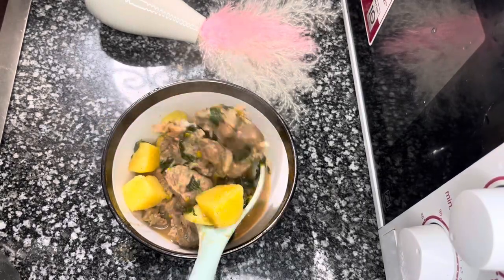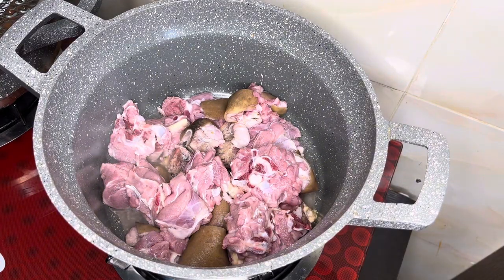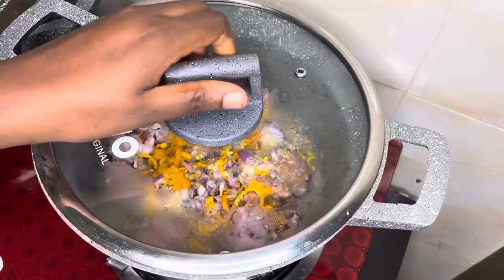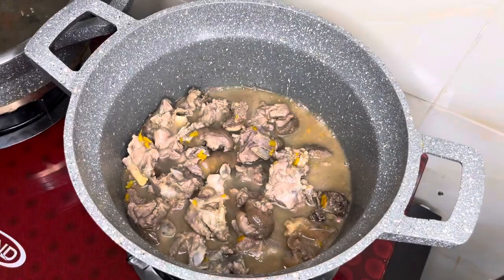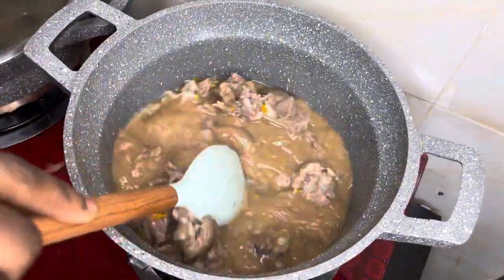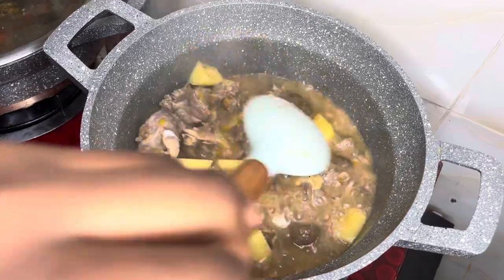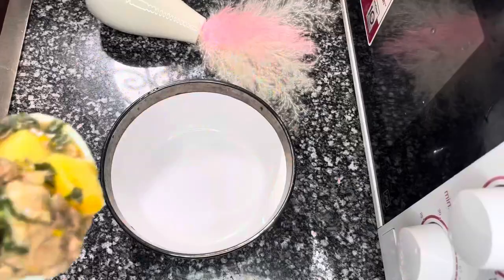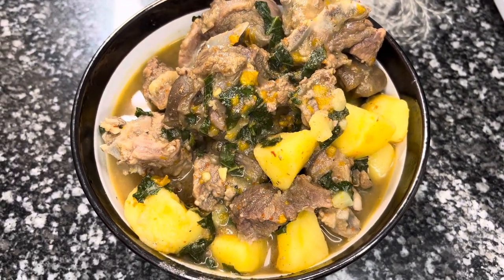Goat meat pepper soup with Irish potato / how to make authentic ukodo pepper soup / proposal banter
Ingredients used:

1. Goat meat (whatever part is fine)
2. habanero pepper
3. onion
4. ginger and garlic powder
5. salt
6. bullion cubes
7. pepper soup spice powder
8. coriander powder
9. white pepper powder
10. red pepper powder
11. Irish potato
12. green bell pepper for plating

It would be really nice if we can connect on other social media platform.

If you like my videos, please encourage me to do more by subscribing, and hitting the notification bell for when I post new videos. thank you for the support so far, I do not take this level of immense love and support for granted.